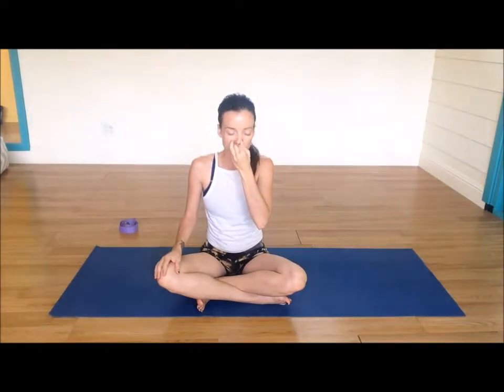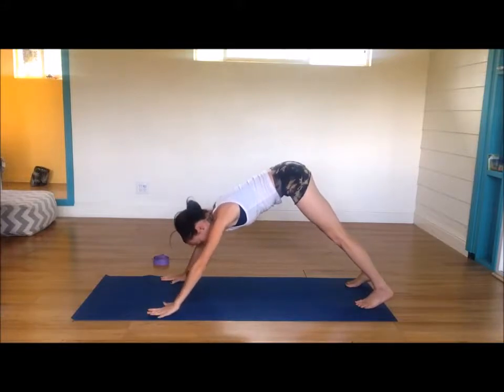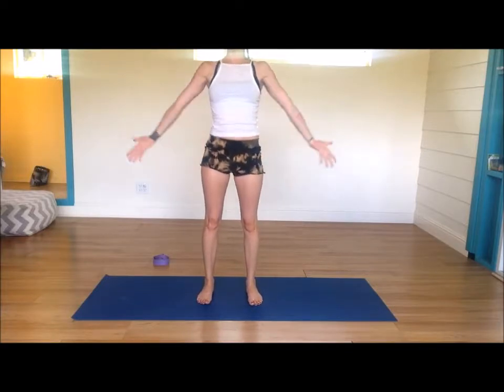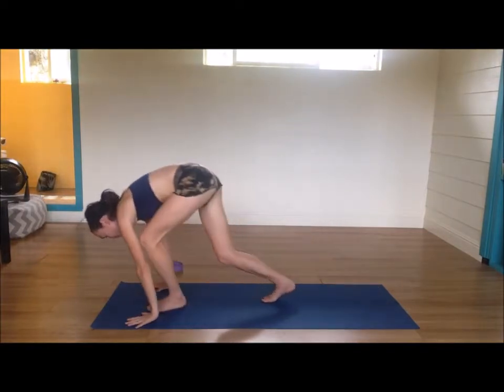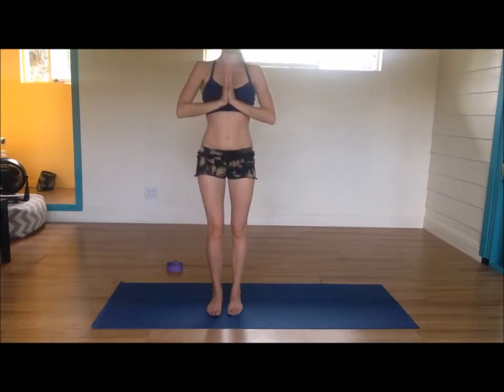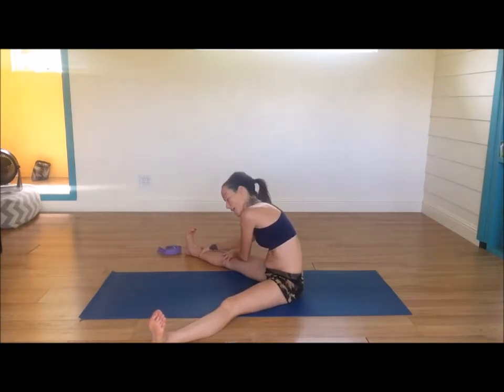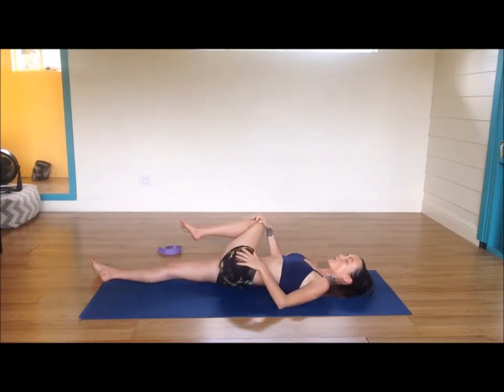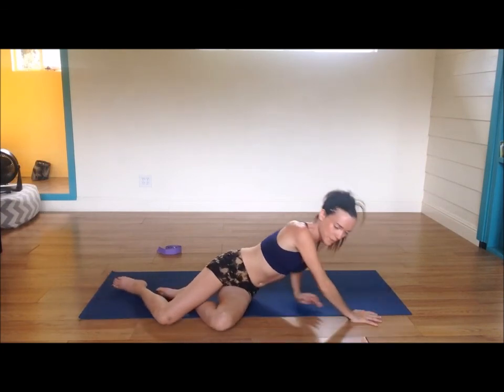Intro to a Balancing Yoga Flow (pt 1)